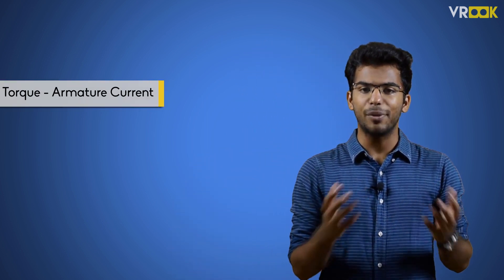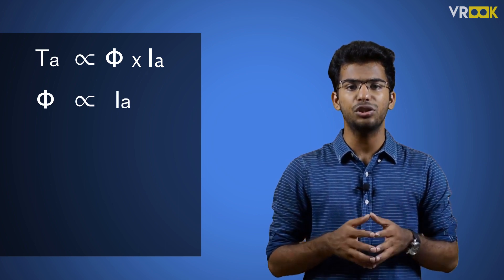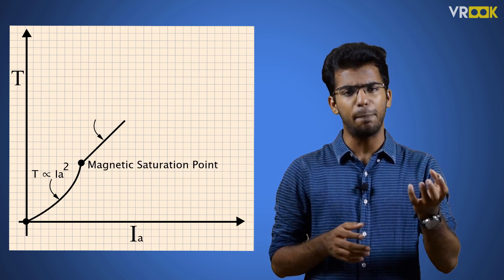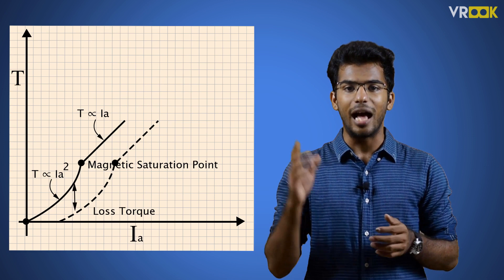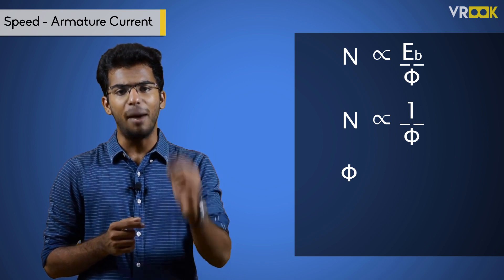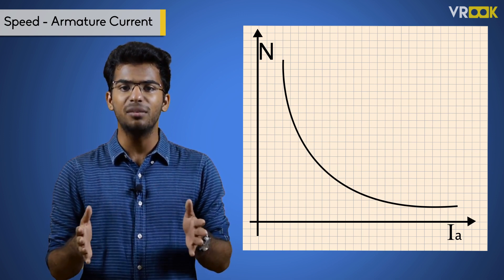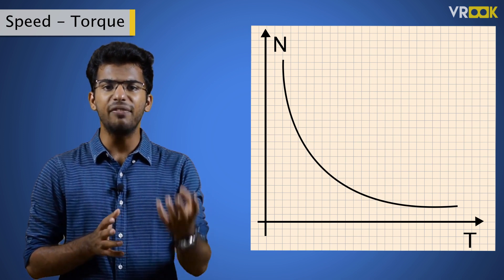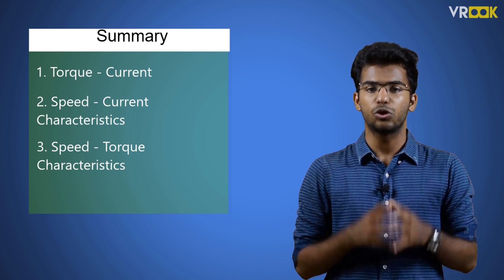Characteristics Of a Series Motor | DC Motors | Vrook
In this video you will learn the different characteristics of a DC series motor like
1. Torque and current characteristics
2. Speed and current characteristics
3. Speed and torque characteristics